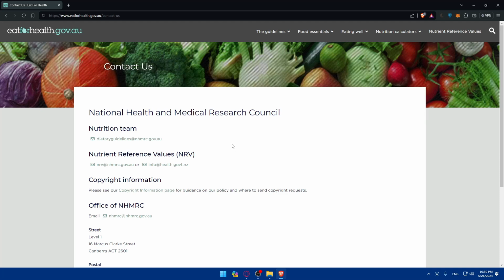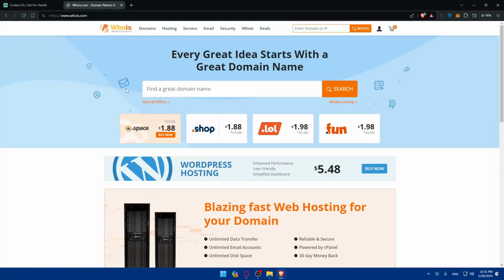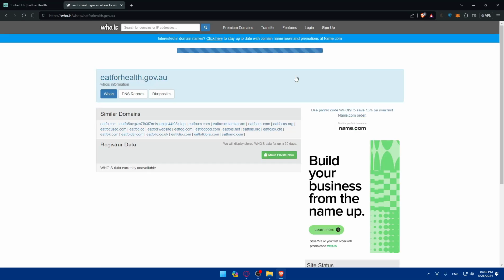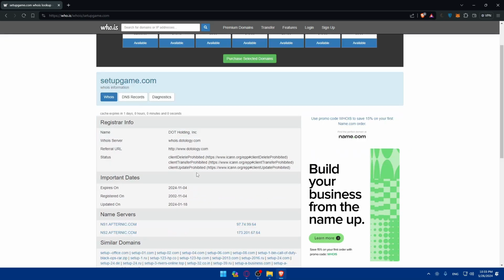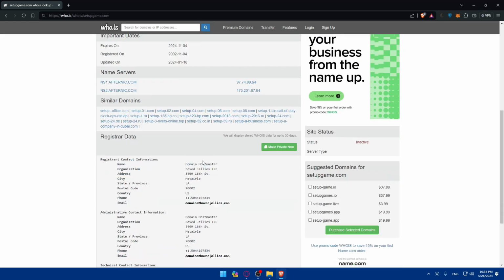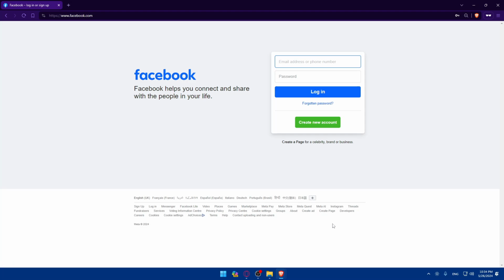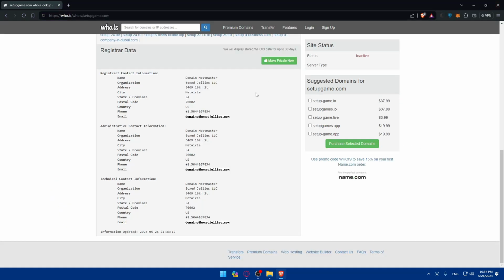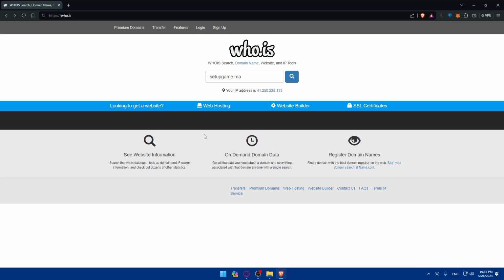How To Find Out Website Owner ! (Full Tutorial)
Today we talk about find out website owner,find website owner,website owner,website owner information,find website owner details